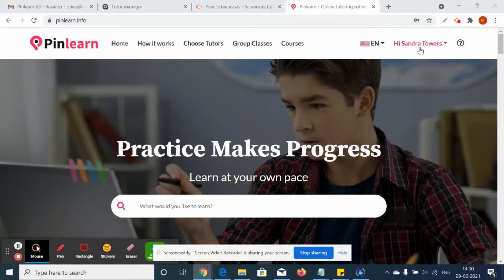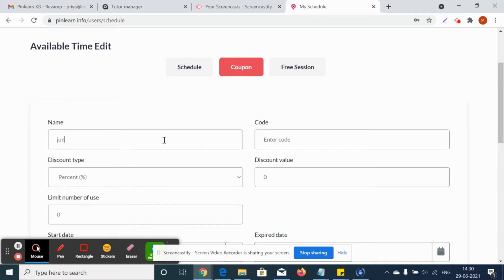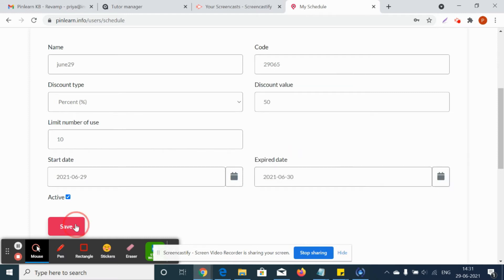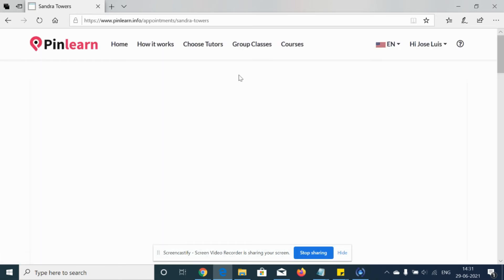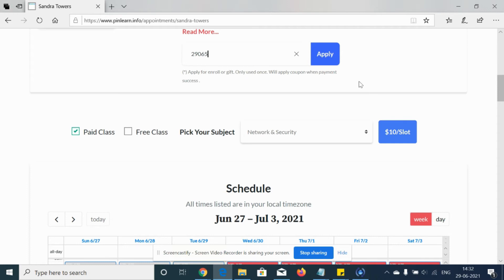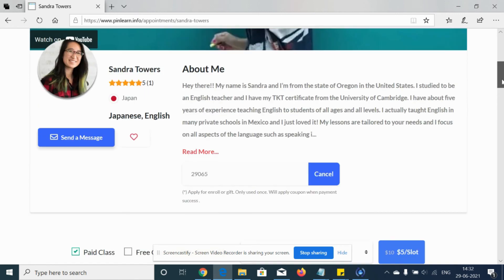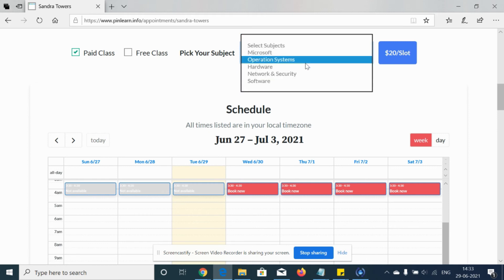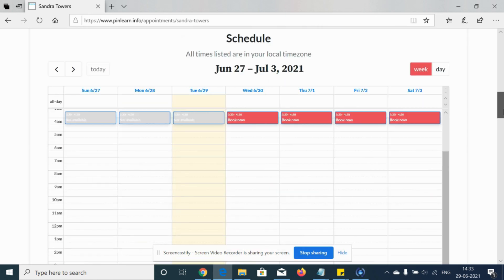How can the tutors create coupon codes for 1-1 classes?